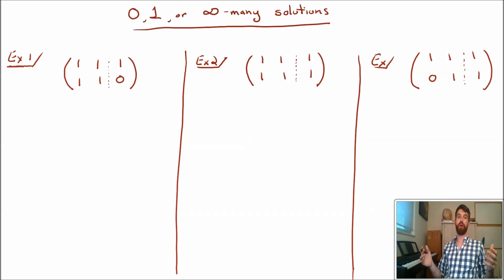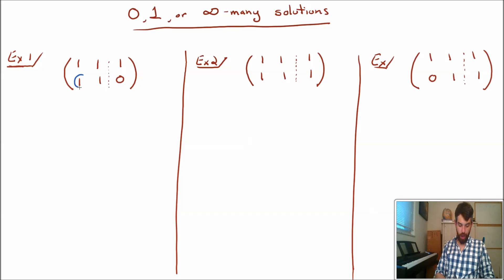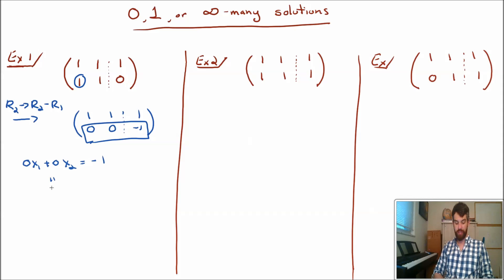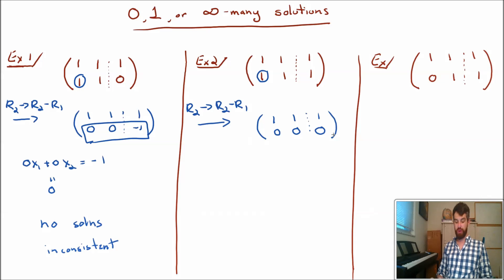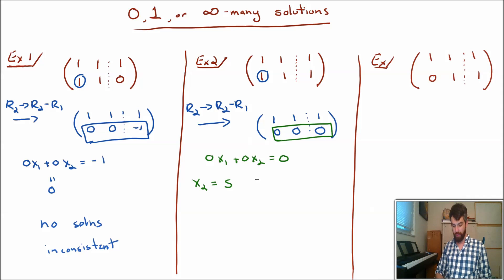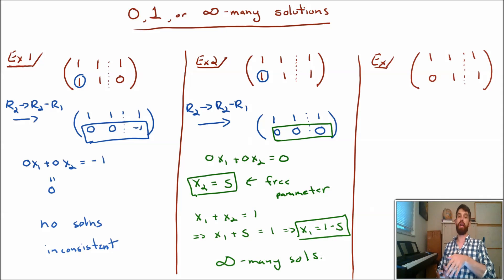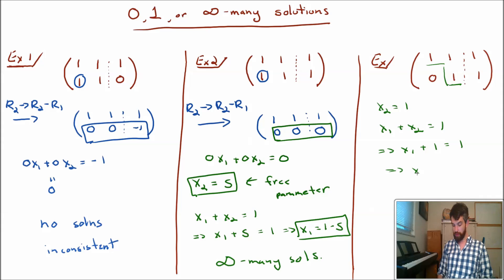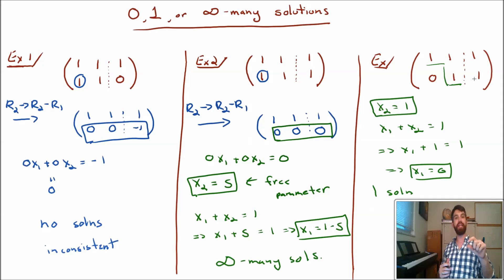Examples with 0, 1, and infinitely many solutions to linear systems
Learning Objectives:
1) Apply elementary row operations to reduce matrices to the ideal form
2) Classify the solutions as 0, 1, or infinitely many
3) In the infinitely many case, describe the solution set in a nice way using a parameter
4) Identify the features of a reduced matrix to look for to give each of these three possibilities.